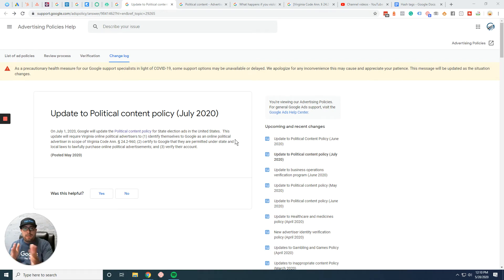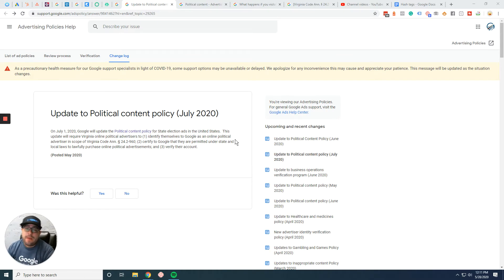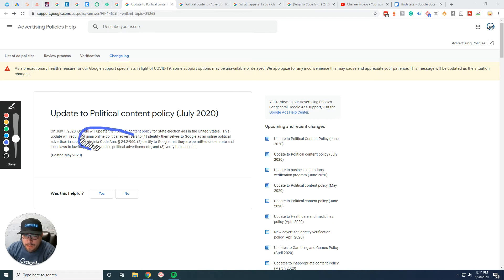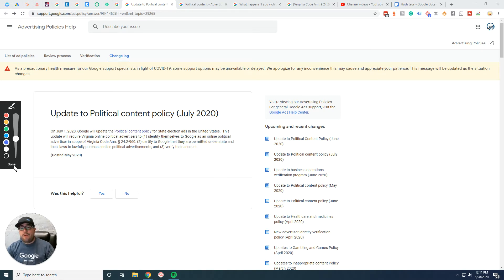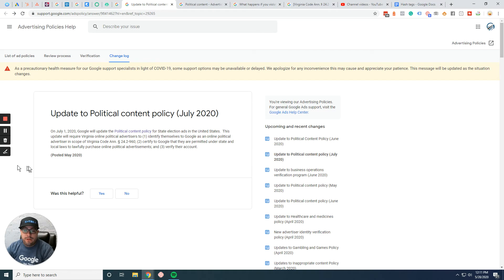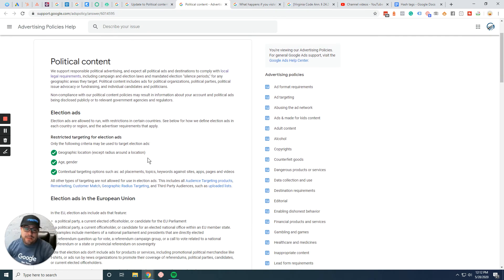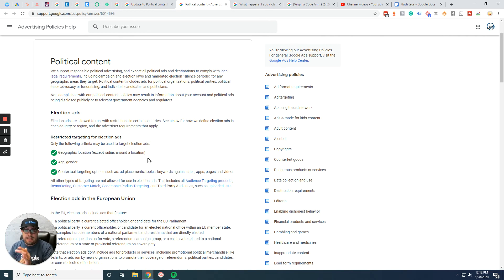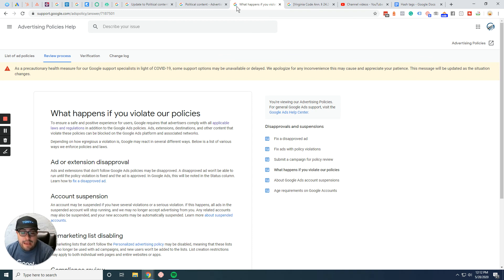Virginia online political advertisers June ( 2020)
This update will require Virginia online political advertisers to (1) identify themselves to Google as an online political advertiser in scope of Virginia Code Ann. § 24.2-960; (2) certify to Google that they are permitted under state and local laws to lawfully purchase online political advertisements; and (3) verify their account.